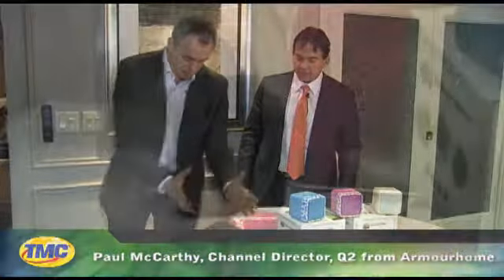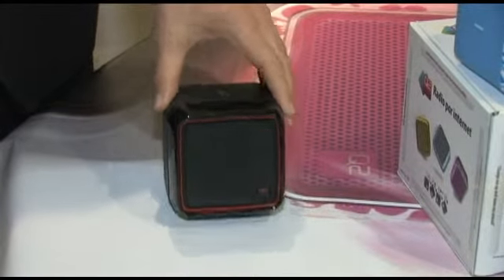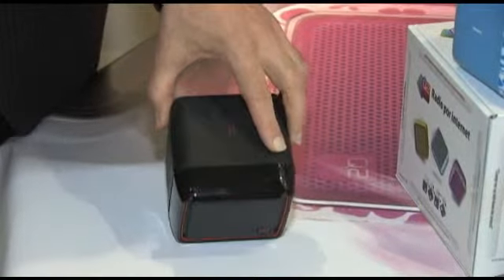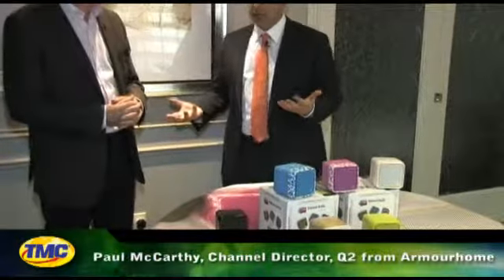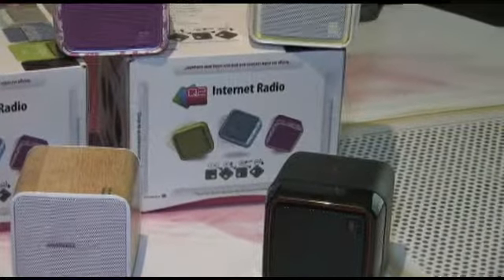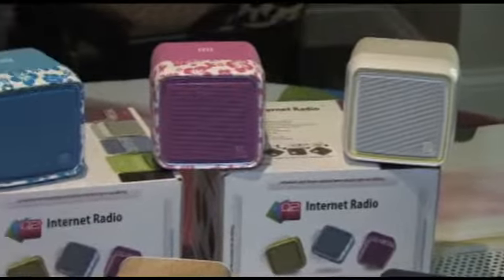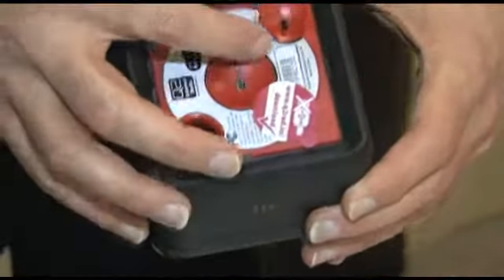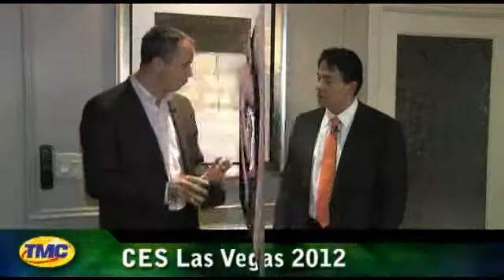TMC talk with Q2 from Amourhome @ CES 2012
Rich Tehrani speaks to Paul McCarthy about a new internet radio speaker